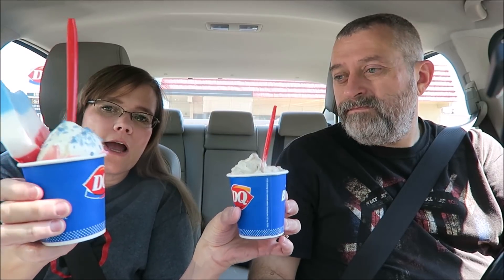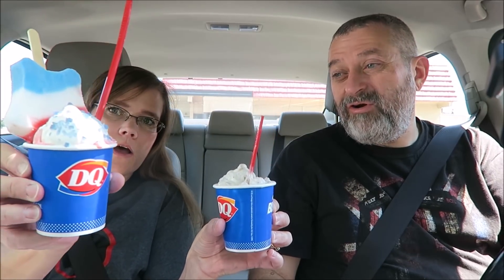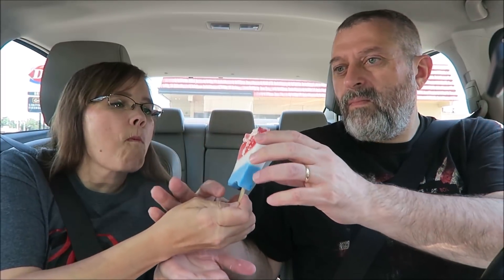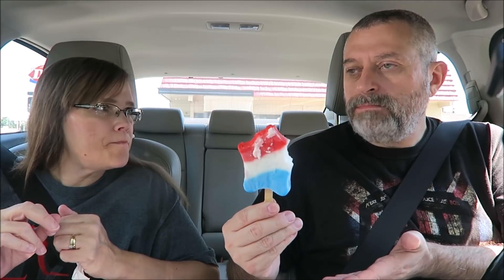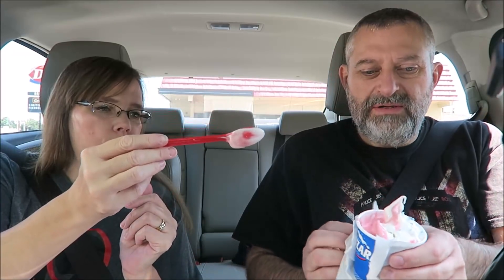Dairy Queen: Oreo Firework Blizzard & Star Spangled Blizzard Review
In this video, we review the Oreo Firework Blizzard and the Star Spangled Blizzard from Dairy Queen. Our total was $6.34 for the mini size.
* The Oreo Firework Blizzard is Oreo cookie pieces and red and blue popping candy blended with creamy Dairy Queen vanilla soft serve.
* The Star Spangled Blizzard is red, white and blue through and through with festive rock candy hand-blended with Dairy Queen creamy vanilla soft serve topped with more signature Dairy Queen soft serve, blue rock candy and finished with a Stars and Stripes StarKiss Frozen Treat.